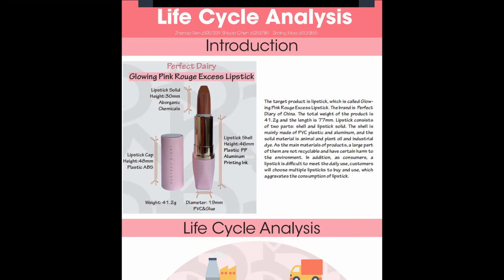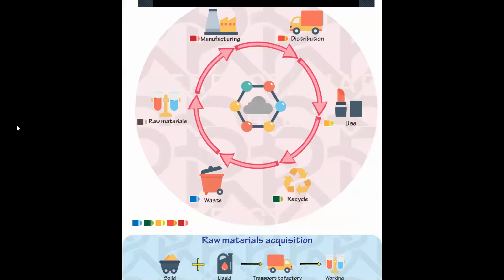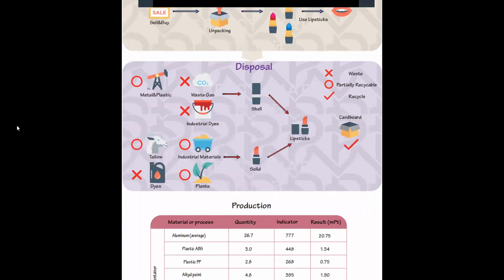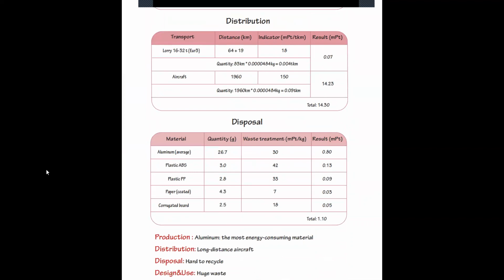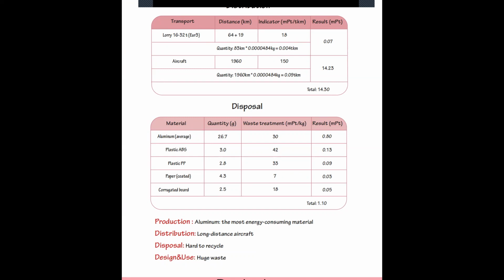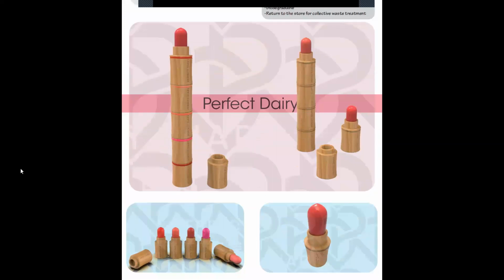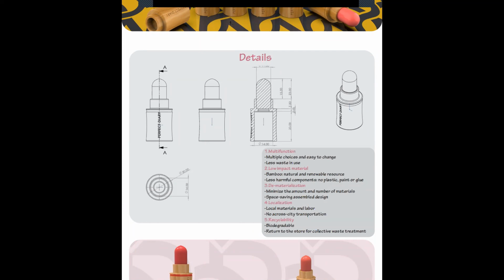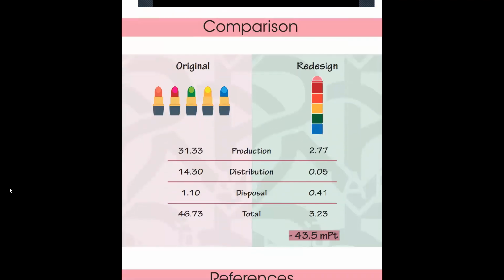SDES9352 Assessment 2 LCA presentation Record Group 9